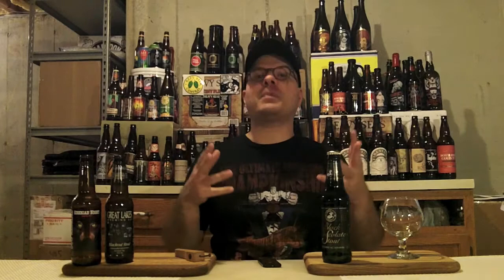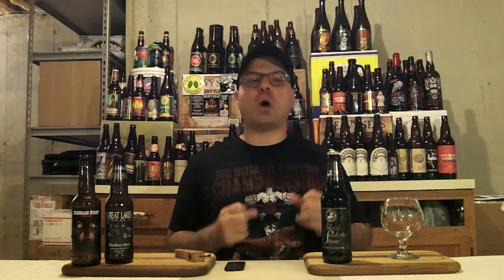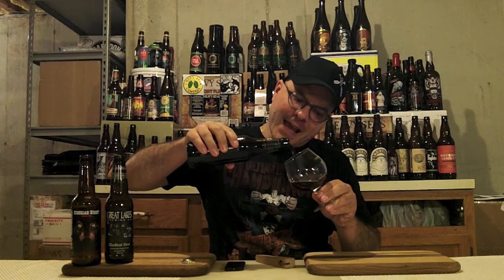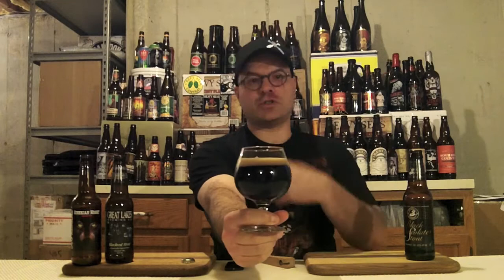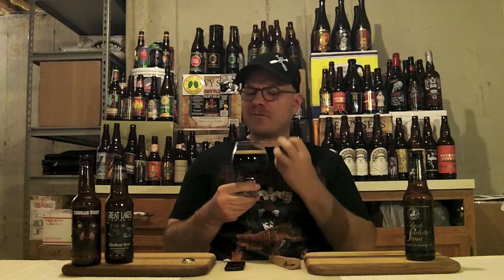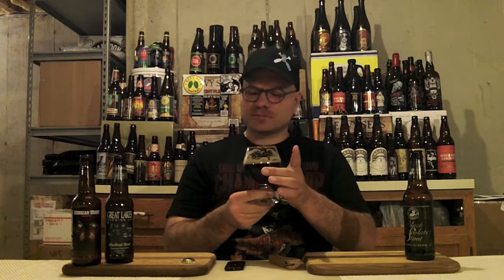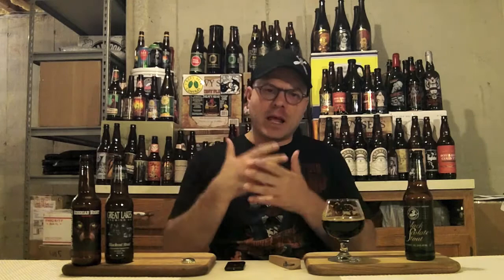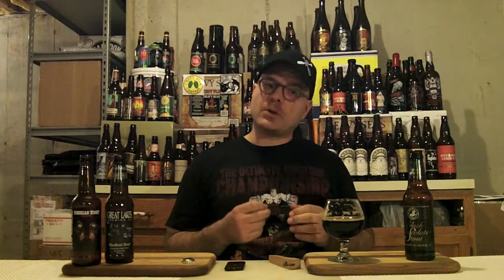Brooklyn Brewery Black Chocolate Stout ▵ 2013-2014 Vintage ▵ (10% ABV) DJs BrewTube Beer Review #618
Aloha BrewTube:

In this episode of DJs BrewTube, I review another famous Russian Imperial Stout, Brooklyn Brewery Black Chocolate Stout.  Three things that I really like are beer, coffee and chocolate.  Because of my propensity toward these flavors, stouts are one of the styles that I gravitate toward pretty much year-round.  It is important to not that all the flavors in Brooklyn Brewery Black Chocolate Stout are 100% derived from malt and are not from adjuncts often found in stouts like actual coffee and chocolate.  Lets see what flavors this well know classic beer delivers.  Enjoy the show!  Brooklyn Brewery Black Chocolate Stout Written review follows:

Brooklyn Brewery Black Chocolate Stout ▵ 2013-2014 Vintage ▵ WRITTEN REVIEW:

A: Brooklyn Brewery Black Chocolate Stout pours fully opaque pitch black with an off-white 1.5 - 2 finger dense creamy head that has plenty of staying power.  Plenty of  alcohol and minimal glass lacing.

S: In your face with rich dark chocolate, dark roast coffee, some dark fruit, vanilla and a slight nuttiness.  The 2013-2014, version unlike other years possesses a pleasant cherry cordial aroma that I have not detected in previous vintages.  No alcohol is apparent in the nose.

T: Follows the nose with rich dark chocolate upfront, in the middle there is dark roast coffee, some dark fruit, vanilla and a very slight nuttiness at the end.  The 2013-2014, version unlike other years possesses a pleasant cherry cordial taste that I have not detected in previous vintages.  No alcohol is present in the taste.

M: Medium thick. Easy to drink with spot on carbonation.  Goes down almost too smooth.

O: Brooklyn Brewery Black Chocolate Stout 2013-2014 Vintage is as good as it always has been.  Really rich dark chocolate upfront, in the middle there is dark roast coffee, some dark fruit, vanilla and a very slight nuttiness at the end.  The 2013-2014, version unlike other years possesses a pleasant cherry cordial taste that I have not detected in previous vintages.  In a nutshell, this is a beer that I recommend, will drink and purchase again and again.

Serving type: bottle

Brooklyn Brewery Black Chocolate Stout ▵ 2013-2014 Vintage ▵ REPORT CARD:

DJ = ( A )

NOTE / Music Credits:  Perspectives Long by Apple, iMovie, Stock Sound / Music Samples included with iMovie purchase.

CHEERS!

DJ